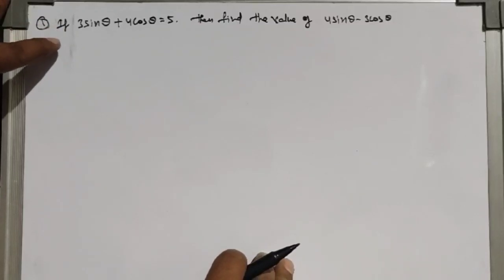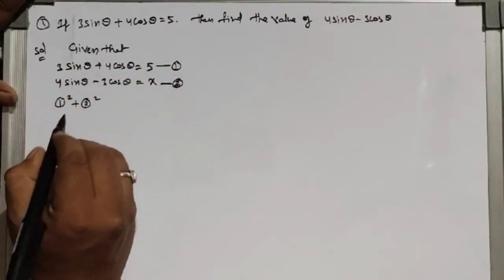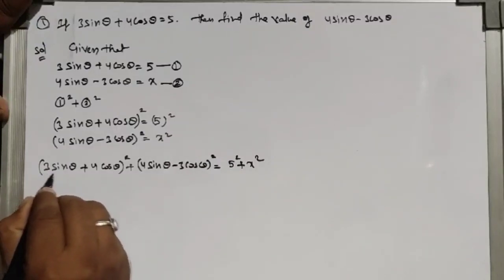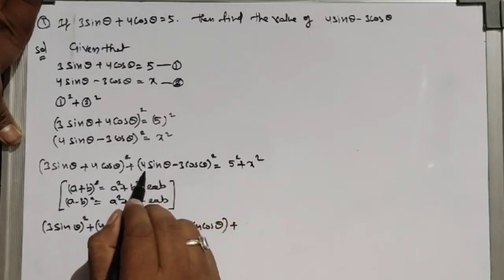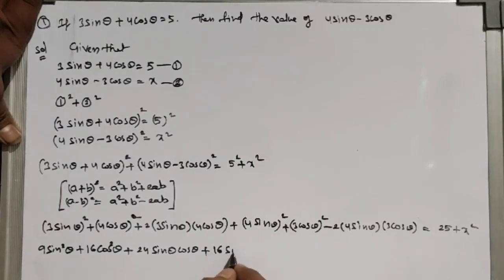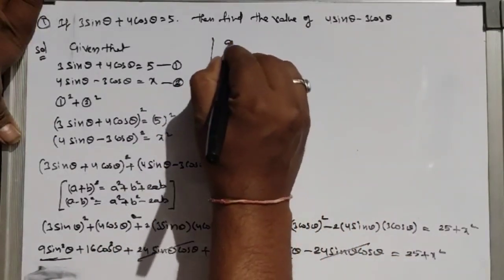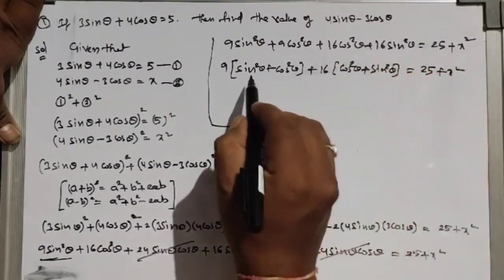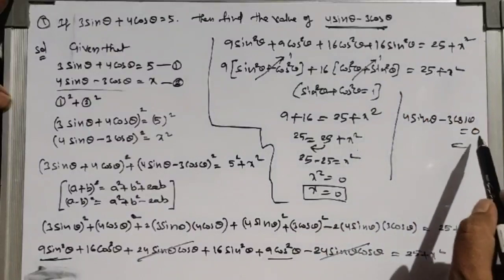Imp questions in trigonometry for IPE